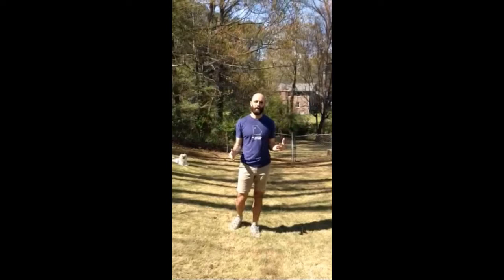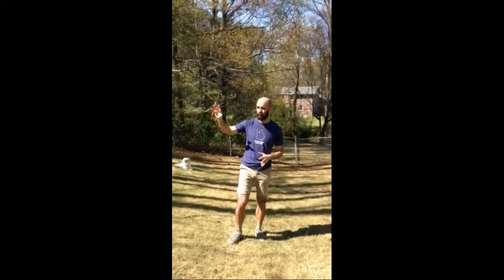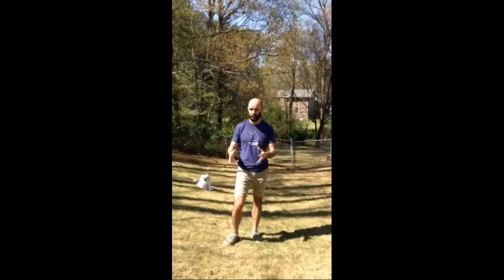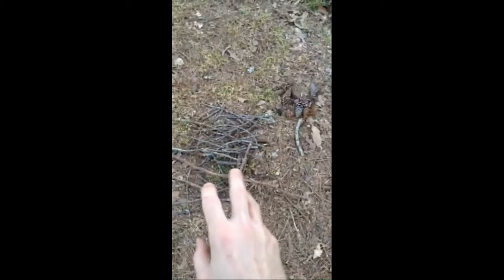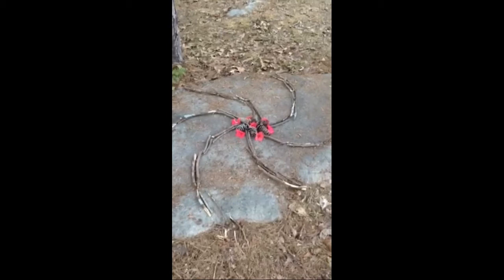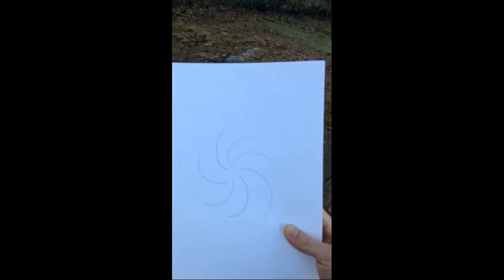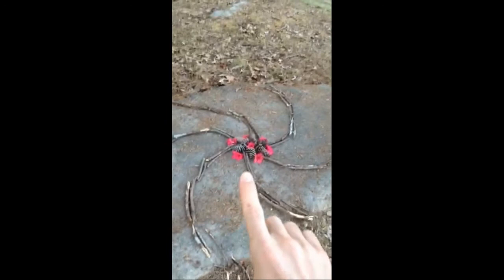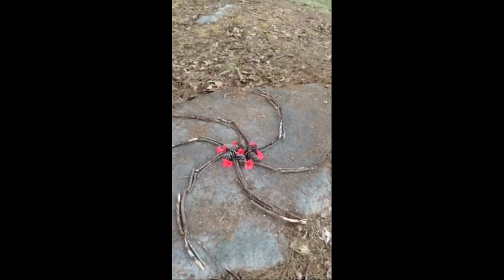Earth Art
Showing students a few things to consider when using natural materials to make their own Earth Art